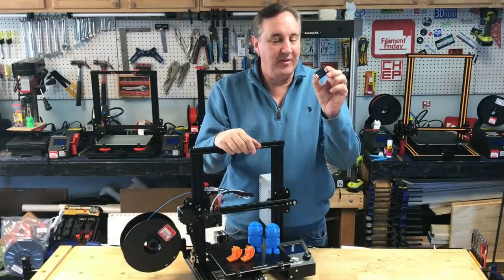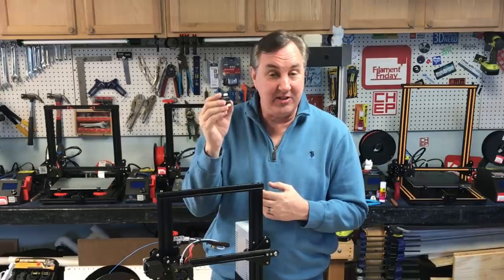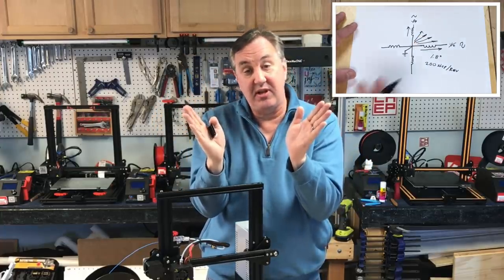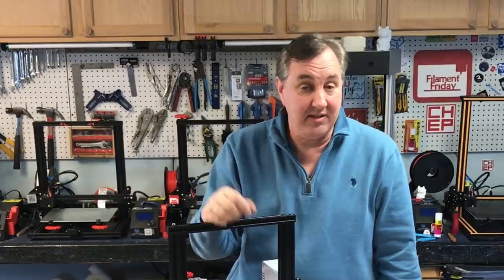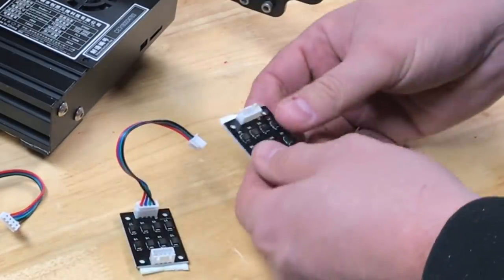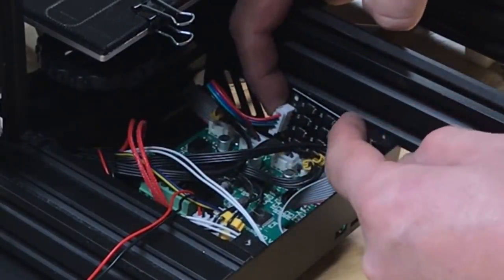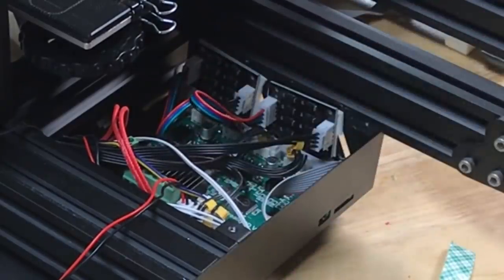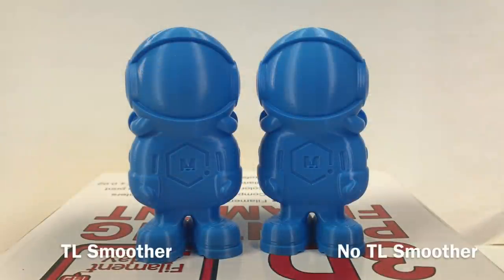Creality Ender 3 - TL Smoothers Upgrade and Test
Chuck Tests TL Smoothers on his Creality Ender 3 to see if they make any difference in print quality. He tries to get rid of diagonal lines and salmon skin on a 3D Benchy.

TL Smoothers:
  (Set of 3)
Banggood (Set of 4)

Screwdriver set used in Video

Geeetech A20:

A10M

Filament Friday Sticker:
Send Self Addressed Stamped Envelope to:
Electronic Products

Chuck's Arduino Book: